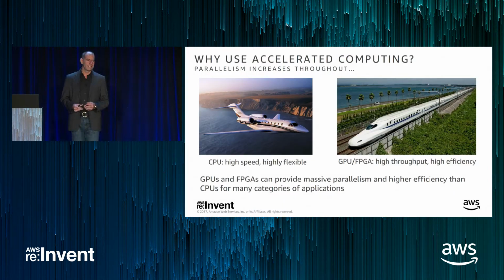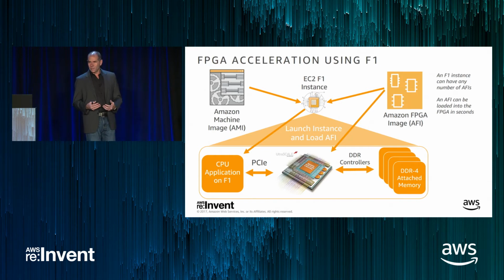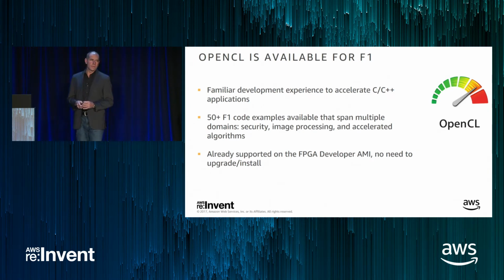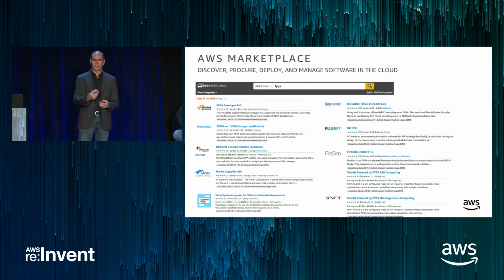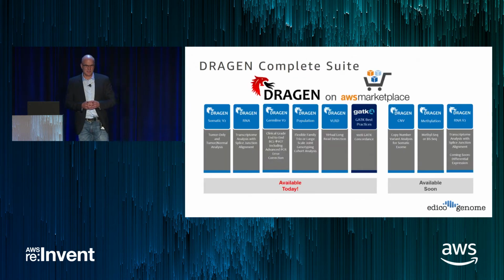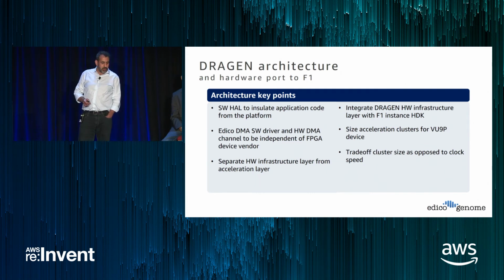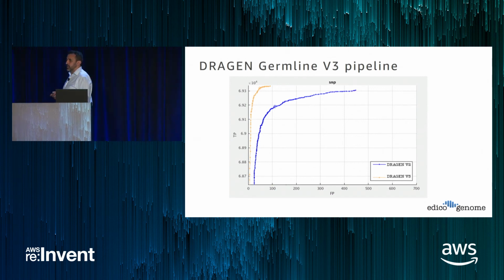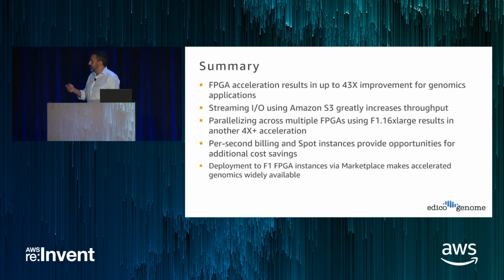AWS re:Invent 2017: FPGA Accelerated Computing Using Amazon EC2 F1 Instances (CMP308)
Amazon EC2 F1 instances with field programmable gate arrays (FPGAs), combined with improved cloud-based FPGA programming tools, provides researchers, application developers, and startups with a well-tested, standardized, and accessible platform for hardware-accelerated computing. This session introduces you to Amazon EC2 F1 instances with FPGAs, walks you through a typical development and deployment process, and highlights a number of use cases in different domains, including genomics, video processing, text search, and financial computing.